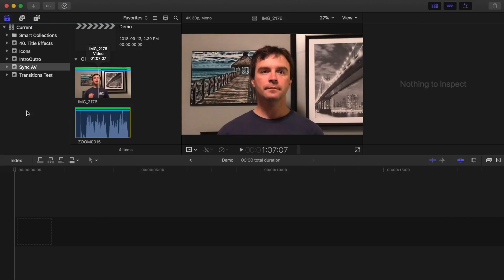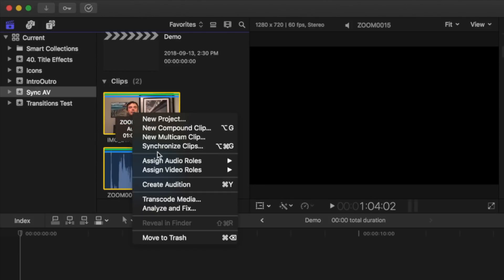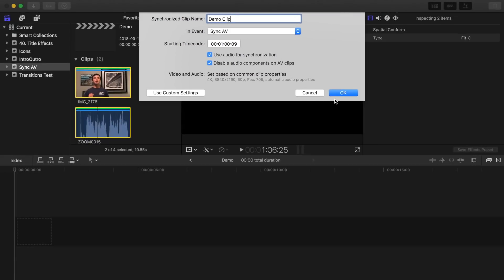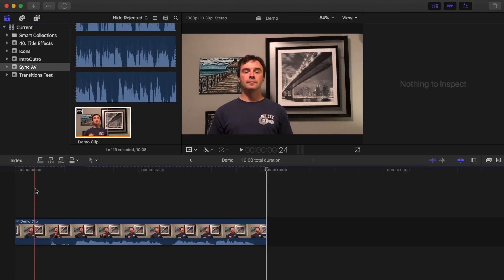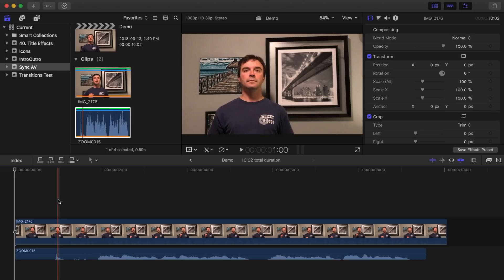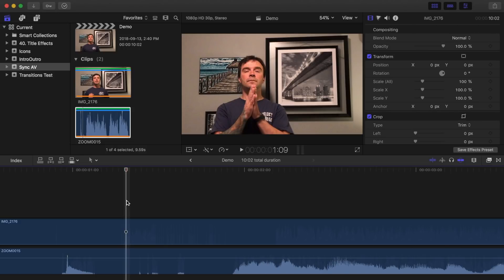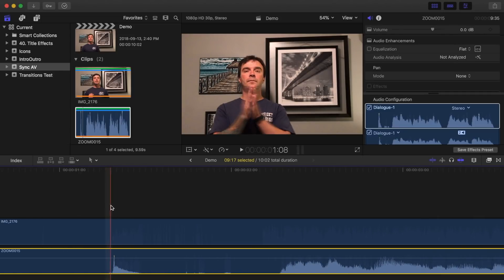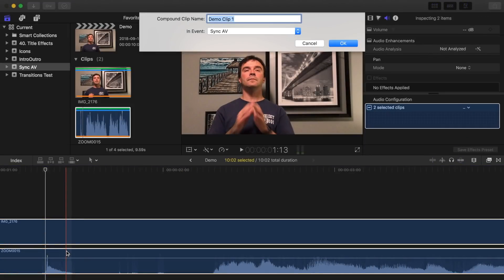Synchronize External Audio with Video in Final Cut Pro in Final Cut Pro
Using an external audio recorder, or even a microphone can make your video sound exponentially better than the audio recorded in camera. In this video we'll take a look at how to synchronize external audio with video in Final Cut Pro. First, I'll show you how to sync your audio automatically. In the second part of the video, we'll take a look ay how to manually line up audio with video.